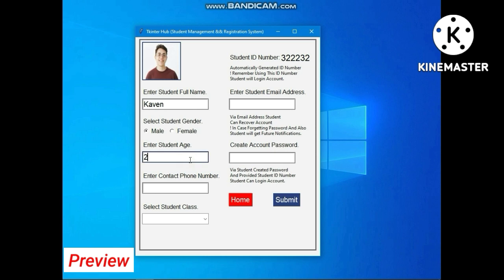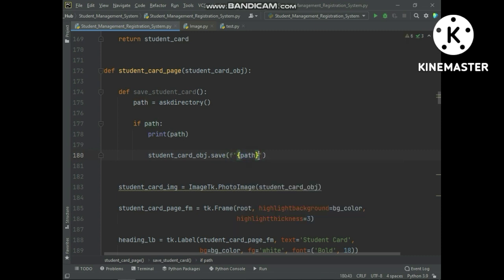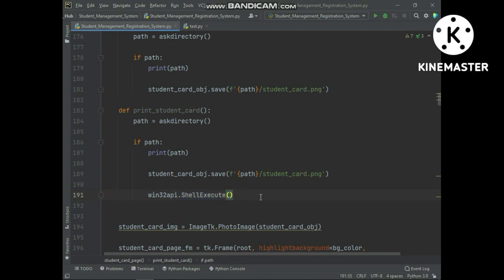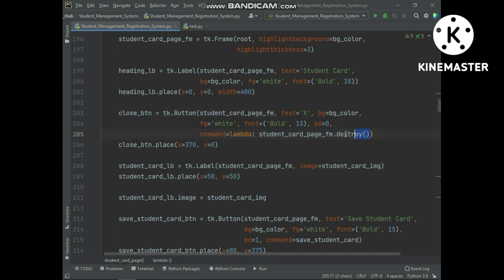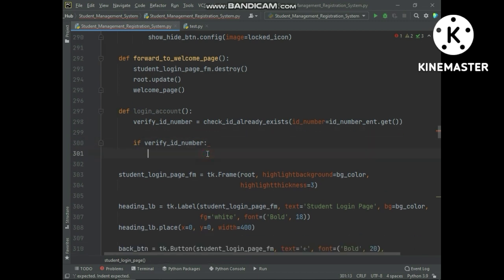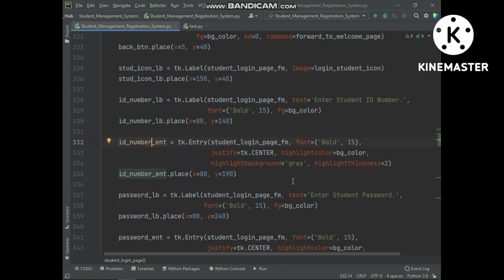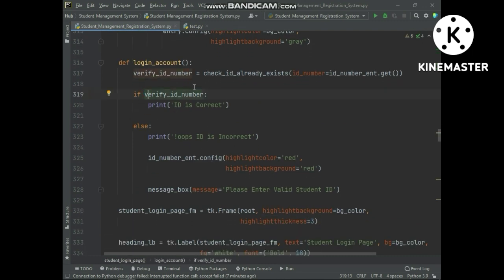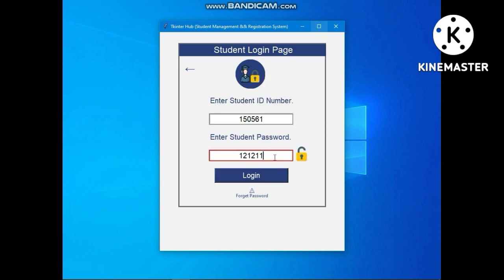Tkinter Student Login Functionality & Print ID Card (win32api) | Python (Part 7)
In this tutorial, we finalize the ID Card flow and implement the core login system. This includes verifying the Student ID and Password against the database and providing immediate user feedback on invalid inputs.

💡What you will learn in this tutorial:

- File Management: Create functionality to Save the generated Student ID Card image (PNG format) to a user-selected directory.

- Printing Functionality: Implement the Print feature using the win32api module and ShellExecute to send the ID card image to the system printer.

- Login Verification: Create the login_account function to check if the entered Student ID exists in the database.

- Password Matching: Create a function to securely match the entered password against the stored password for a validated Student ID.

- Error Handling: Highlight the ID and Password entry boxes with visual warnings for incorrect credentials.
Timeline & Key Features:

⏱️ Timestamp:

0:00 - Welcome back

1:28 - Creating the Save Student Card Function (Directory Selection)

4:38 - Implementing the Print Student Card Function

5:19 - Using win32api.ShellExecute for Printing

9:08 - Setting Page Flow (Closing Card Page to show Login Page)

10:51 - Starting the Login Account Functionality

11:45 - Checking if Student ID exists in the database

14:24 - Highlighting the Entry Box for Invalid ID/Password

17:23 - Checking Password for Valid ID (Database Match)

/__________ Social Links__________\